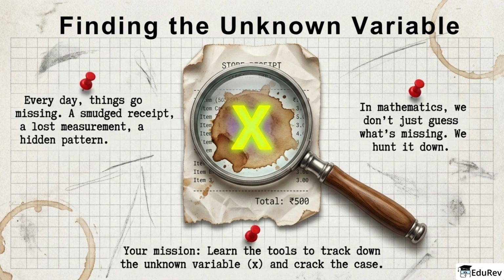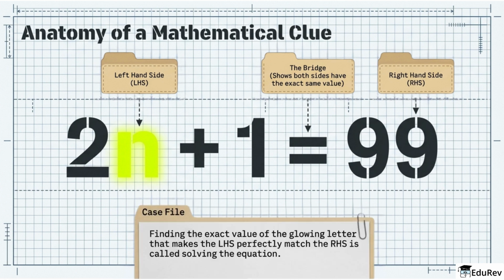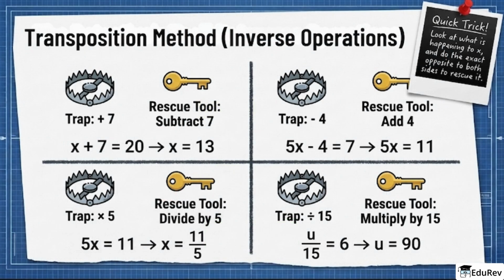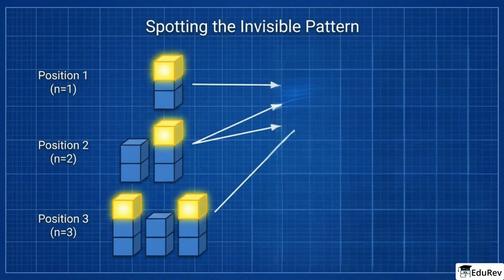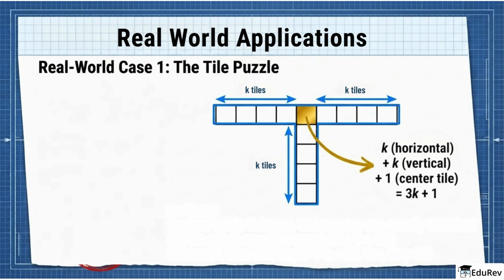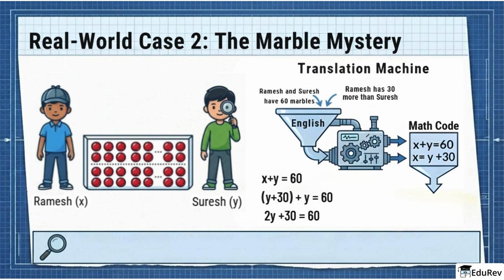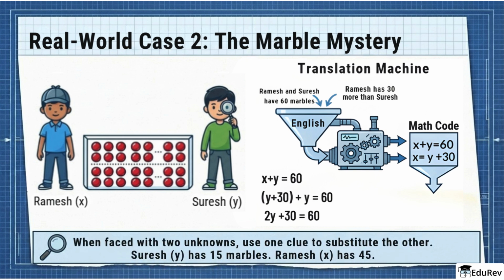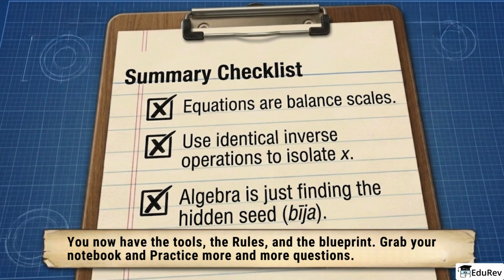Chapter 15: Finding the Unknown | Class 7 Maths | Ganita Prakash | NCERT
Finding unknown values is a fundamental skill in mathematics that helps solve equations and real-life problems with confidence. In Chapter 15: Finding the Unknown, you'll learn how to identify unknown quantities, form mathematical equations, and solve them using simple, step-by-step methods. Based on the New NCERT Class 7 Mathematics (Ganita Prakash) textbook, this lesson builds a strong foundation in algebra through clear explanations, solved examples, and concept-based learning. Whether you're studying this chapter for the first time or revising before your school exams, this video will help you develop logical thinking and improve your problem-solving abilities.

🎯 What You'll Learn:

✔️ Understanding variables and unknown quantities
✔️ Forming and solving simple mathematical equations
✔️ Step-by-step methods to find unknown values
✔️ Solved examples based on real-life situations
✔️ Important concepts and exam-oriented revision tips